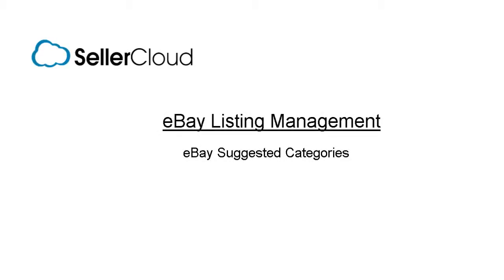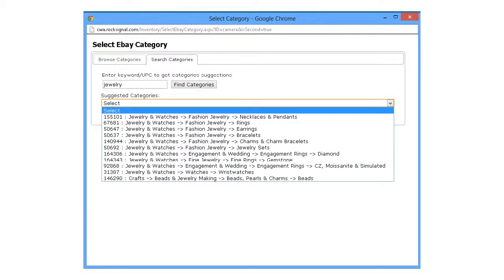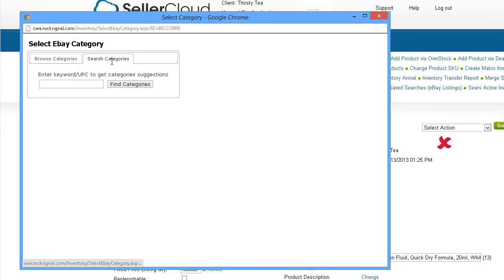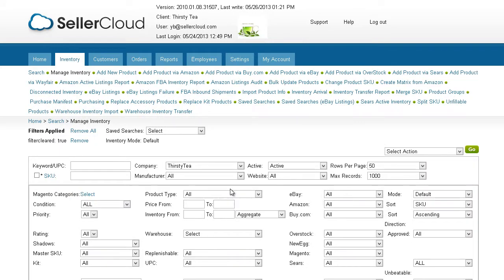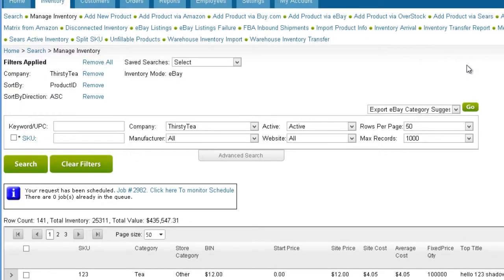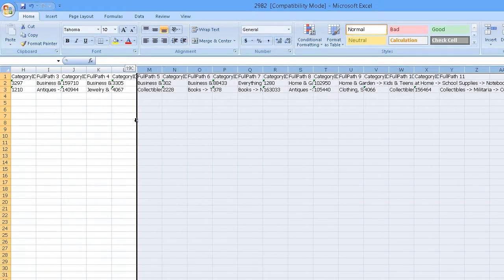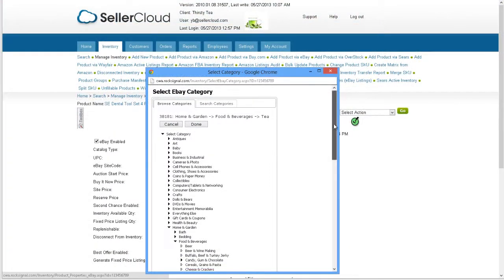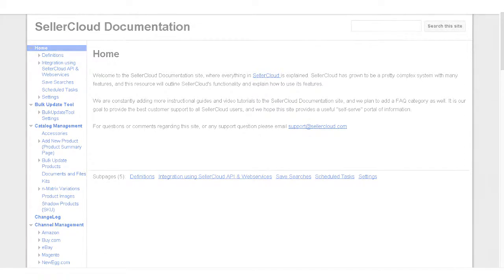eBay Suggested Categories - SellerCloud - eBay Listing Management - 5.4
Learn how to export eBay suggestions in for multiple products and update in bulk. (See text below).

When listing on eBay, you are required to select an eBay category for the product you are listing. The selected category should be one that best describes your product in order to best help the customer find your listing. With so many categories and sub-categories, it's often confusing to decide with which category to choose. SellerCloud helps you make the most relevant selection by listing suggested eBay categories for your product. Suggestions can be made for individual products, or for multiple products in bulk.
Suggestions for an individual product can be obtained from the eBay properties page. Click on the "Select" link next to the eBay category field, and a search window will pop up. Click on the tab that says "Search Categories" and enter a keyword in the search bar. Click "Find Categories." A drop down menu will display a list of category suggestions to choose from. Select a category and click "Use Selected Category."
Getting categories for multiple items at once can be accomplished from the Manage Inventory page. Open the Advanced search tab and locate the mode field at the top right. Select eBay. Now search for products. Select the products for which you want category suggestions. Open the Action menu and click Export eBay Category Suggestions. A job will be scheduled to generate an excel file. When the job is finished, open the file.
The file may contain several suggested categories, with a category ID in one column, followed by its full name in the succeeding column. The most relevant suggestion will be at the beginning of the row, followed by other categories in order of relevance. After choosing the suggestion you want, delete all unwanted suggestions. Now change the column headers to eBayCategory1, and eBayCategory2 if you have two categories for this product. Save the file. Finally import the file through a regular bulk update.

Although eBay will often change classifications of categories, SellerCloud can use eBay's API to automatically switch the product to the appropriate current category. This option can be enabled in the client settings by checking "Auto select new category if old category doesn't exists anymore."